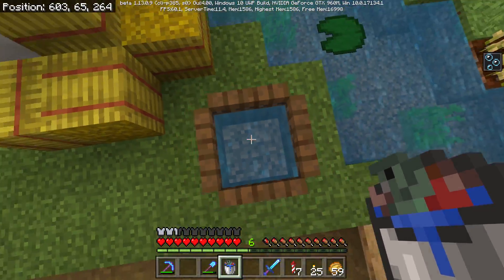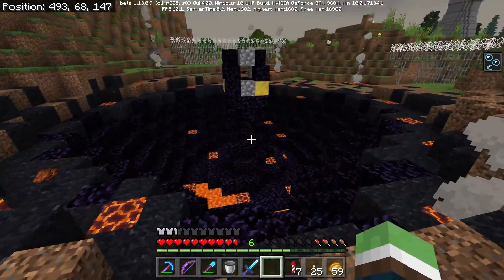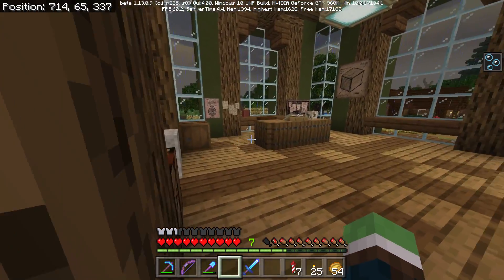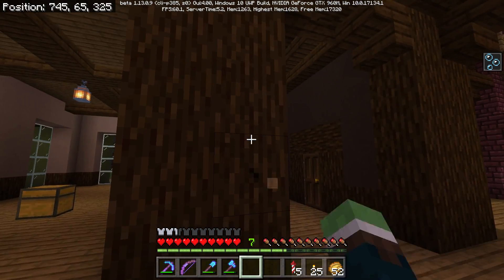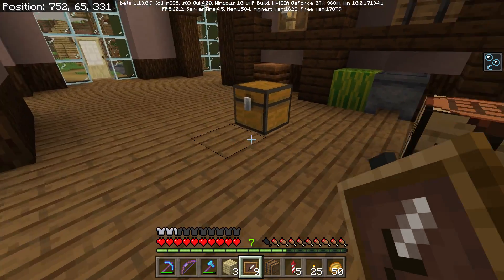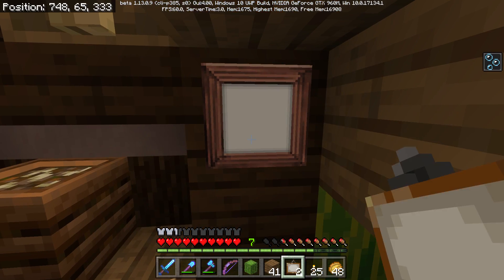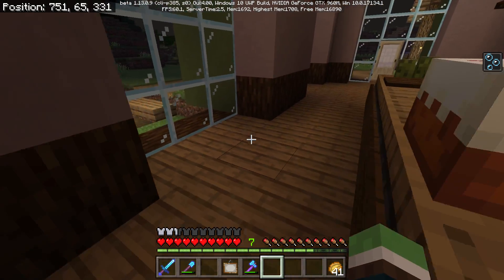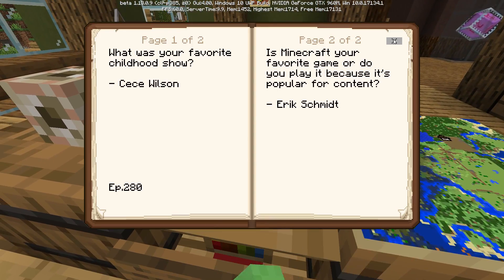Let's Play Minecraft - Ep.280 : Realistic Kitchen Prep!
Today we work inside the mansion, specifically the new kitchen and study.

About me and my world:
Race: Slime
Age: 23
Country: US
World Created In: Update 0.9.0
House Style: Fantasy/Victorian